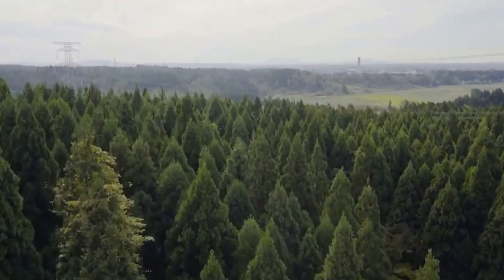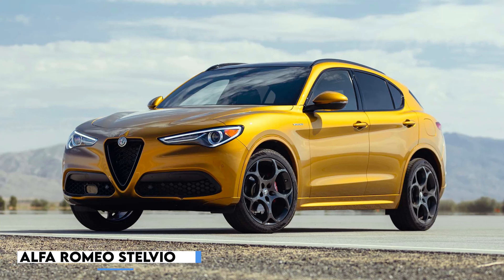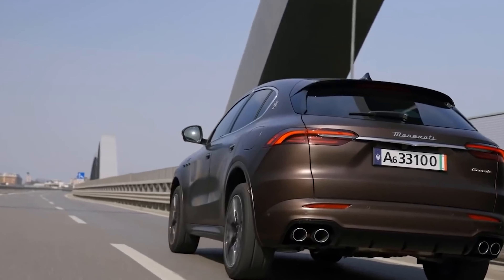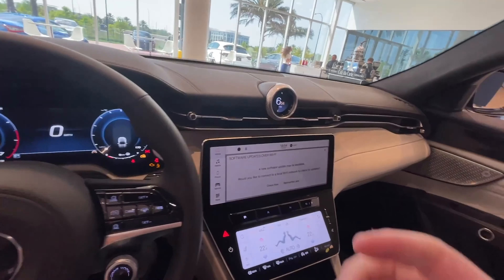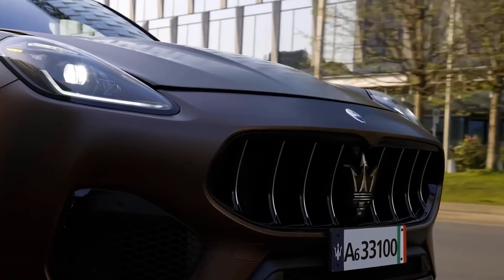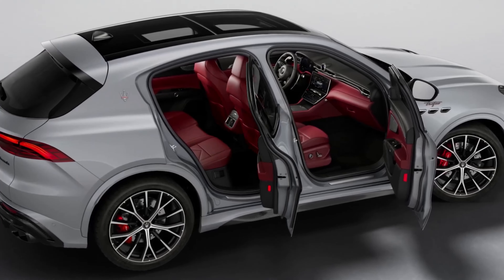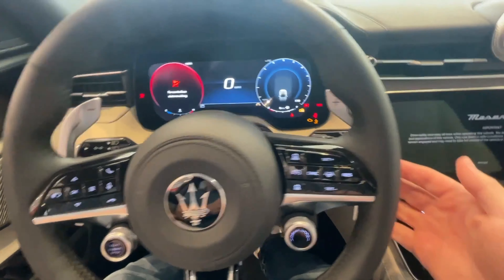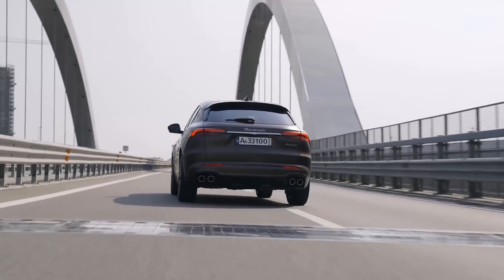What Is WRONG With 2023 Maserati Grecale Trofeo?(FIRST TEST)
Maserati Grecale Trofeo 2023 As part of Maserati's effort to diversify its inventory, the Grecale will be the second SUV to visit the Italian automaker's showrooms in 2023. The brand's brand-new mid-size Levante is followed by the company's new small luxury crossover. The Grecale shares a prominent Maserati grille with the upcoming MC20 supercar, while the rest of its bulbous shape is typical of its class, which includes rivals like the Alfa Romeo Stelvio, BMW X3, and Porsche Macan. The 296-hp turbo-four and all-wheel drive are standard on the 2023 Grecale. In addition, the top-of-the-line Trofeo offers maximum performance with a 523-hp twin-turbo V-6 engine. A 325-hp version of a similar engine is also offered. Next year, the portfolio will include an all-electric Maserati Grecale Folgore(evaluated separately).